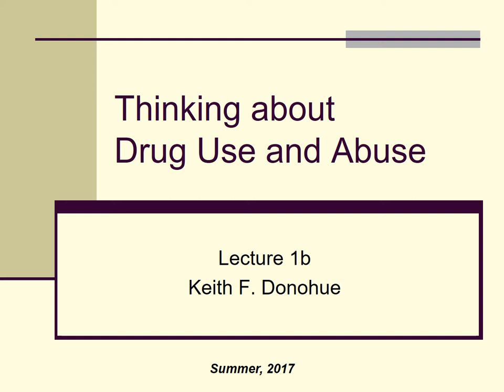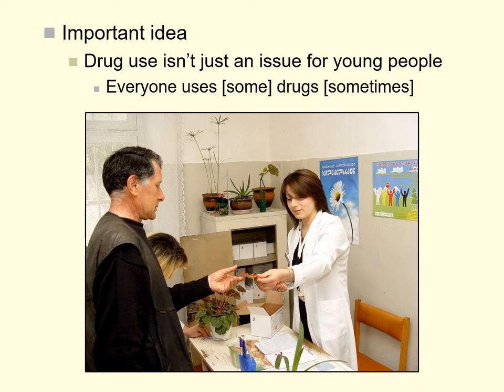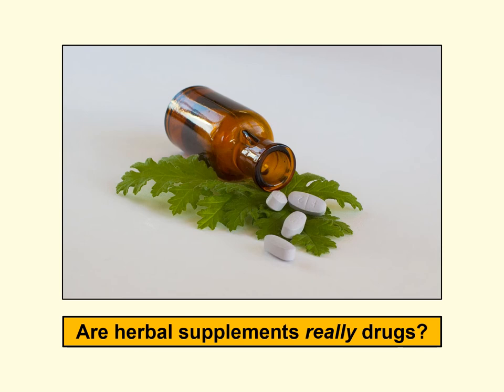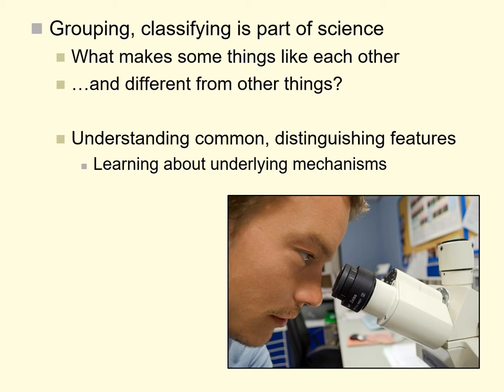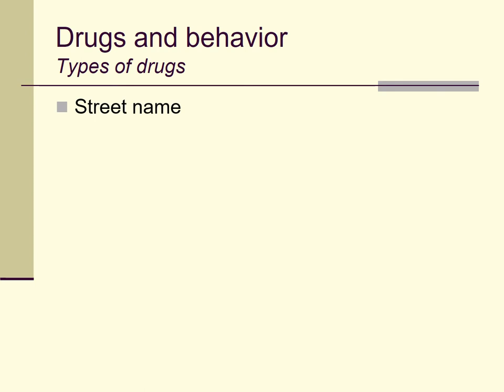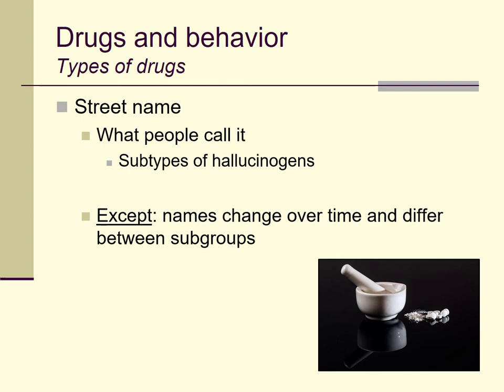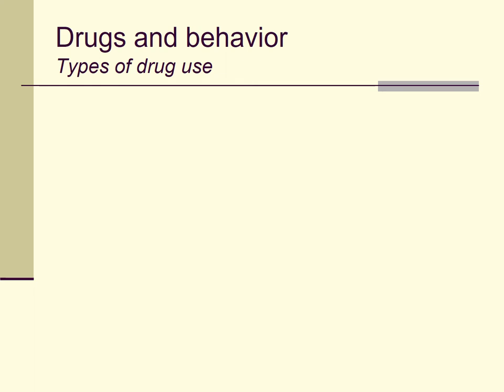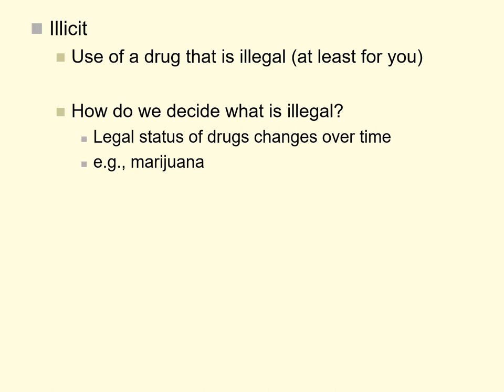Lecture 1b: thinking about drugs (summer, 2017)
This lecture discusses some of the mixed and often contradictory messages about drugs that exist in our culture. It also offers some basic definitions of drugs and drug use that can help us to clarify this sometimes confusing picture.